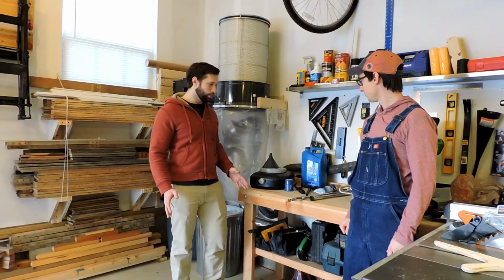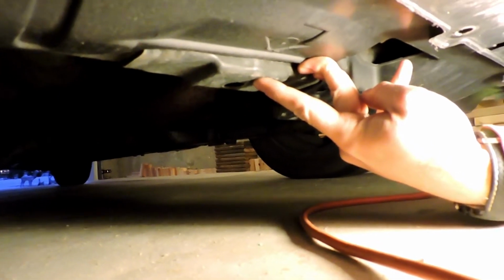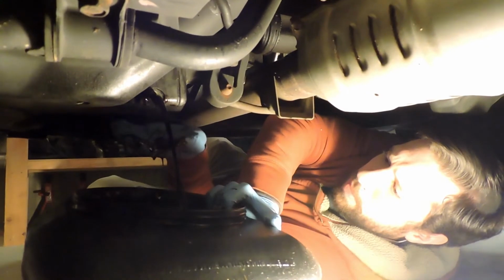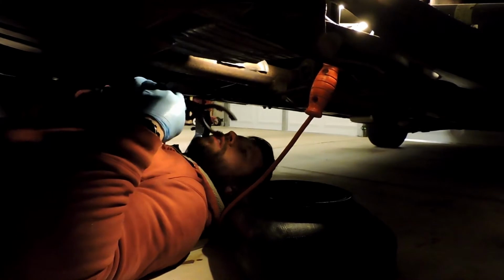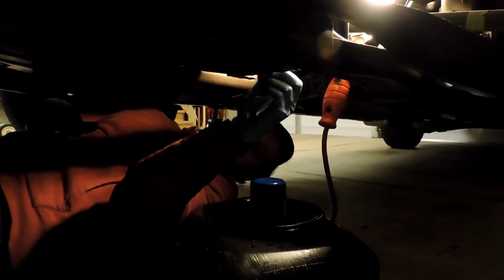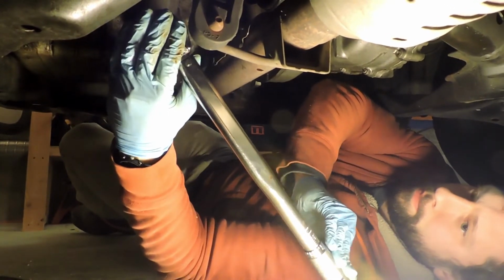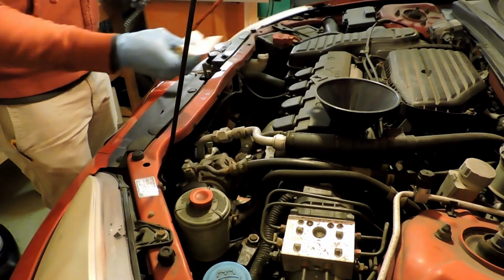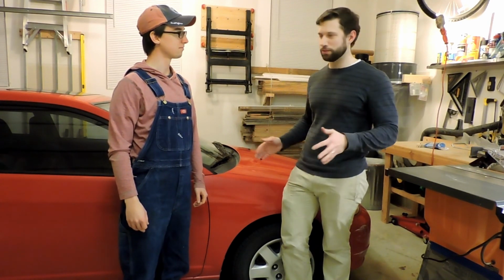Best Oil Change 2002 Honda Civic - The Buildout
This time Allen and Ben change the oil and oil filter on a 2002 Honda Civic.